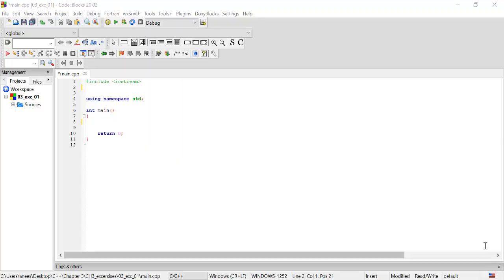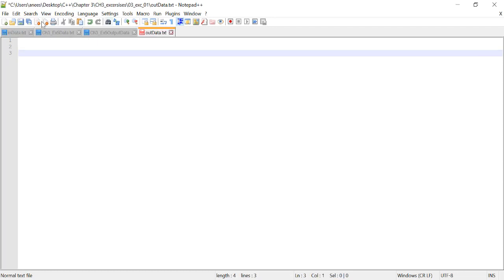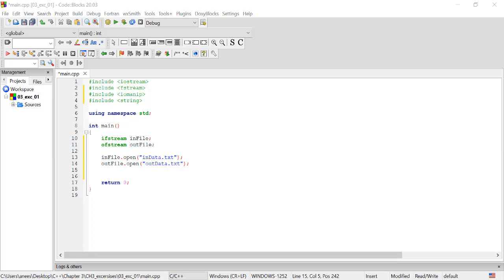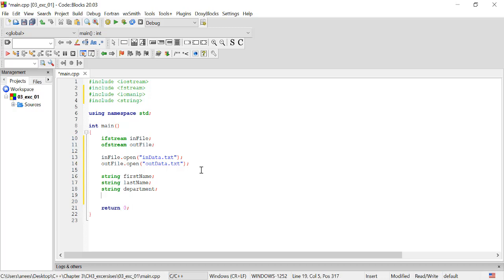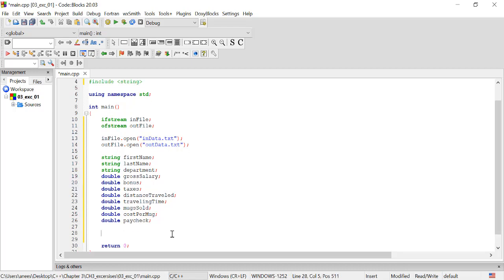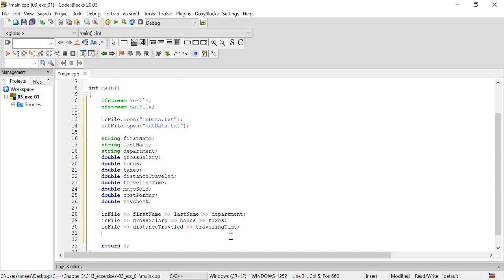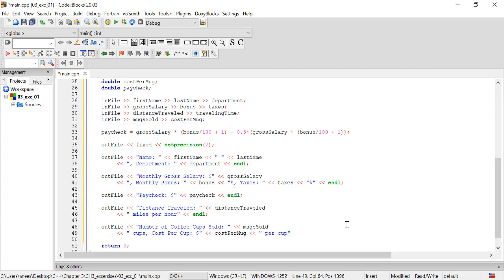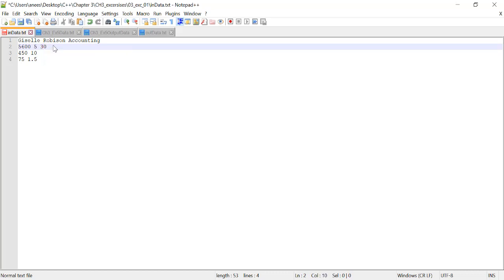CPP01 Programming Exercise 3-1: Using Input and Output Files